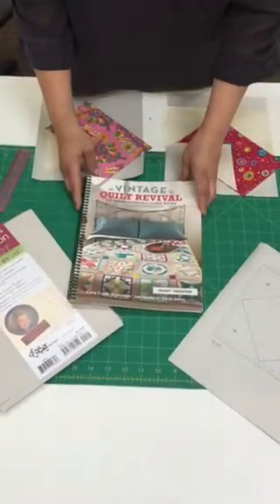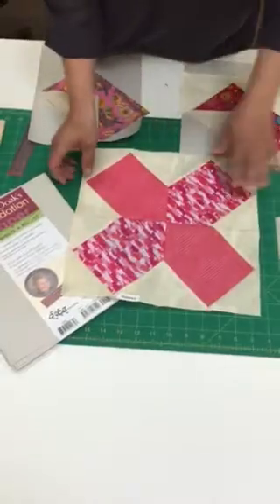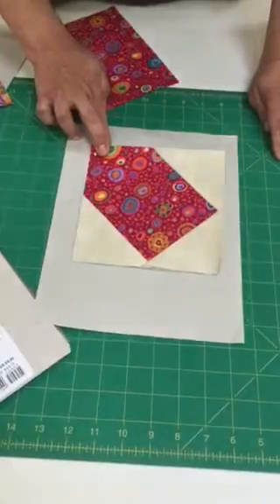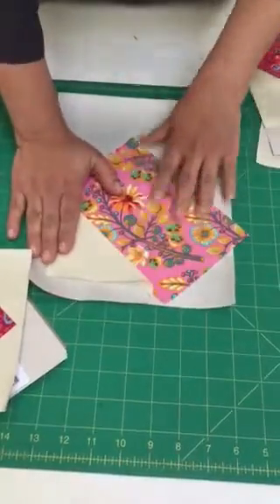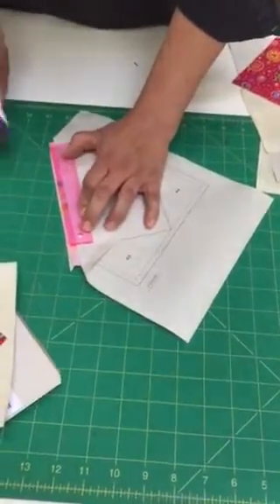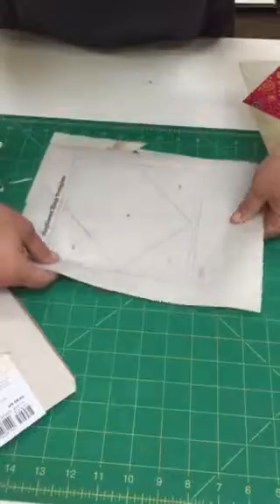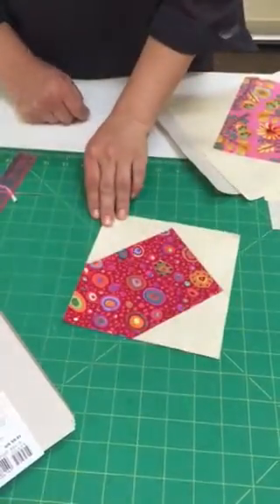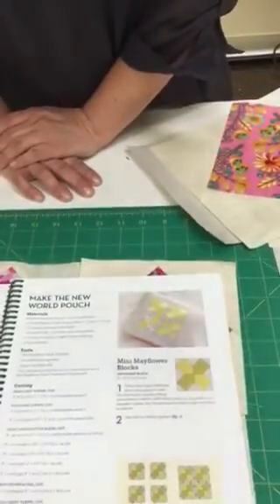Modern Quilt Sampler Foundation Piecing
A tutorial video from The Sewing Palace showing how to foundation piece a quilt block. Pattern is from Vintage Quilt Revival book called New World pouch.